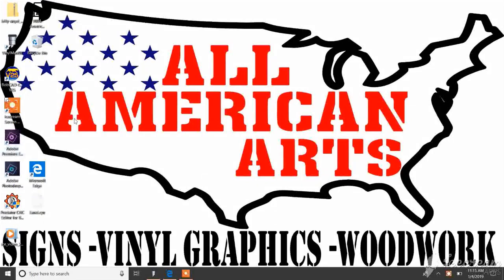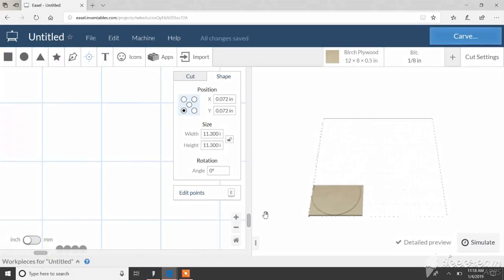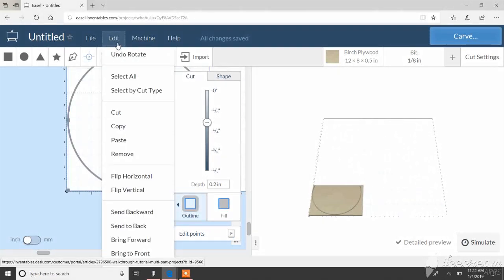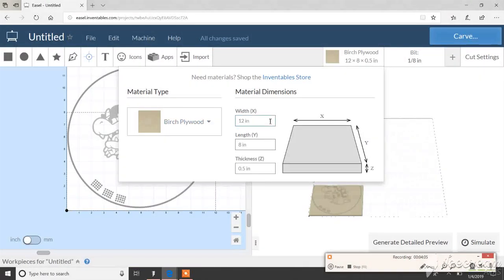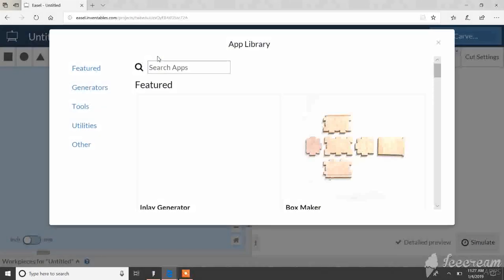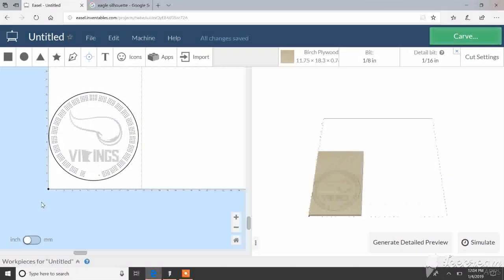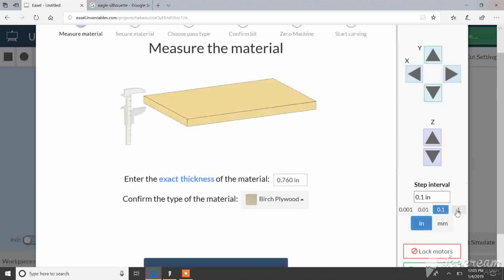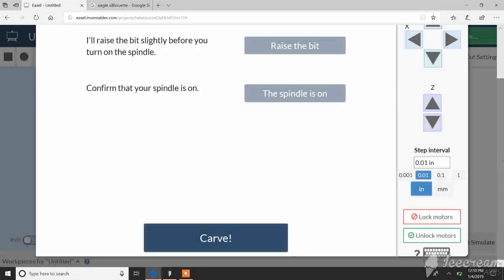X Carve CNC By Inventables . Review/How To ...Making a cribbage board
In this video I go over the iventables X Carve Cnc Router & Easel Software . Basics and setup on how to use the machine and how to make a cribbage board .
   I've had this machine for over a year now and its amazing its like having a full time employee in my shop that gets 10 times as much done as me . Its also opened up all new realms of possibilitys for me .   IF YOU CAN DREAM IT UP ...YOU CAN MAKE IT
I did so much research before I bought this unit and I believe this is the best machine for the money , I have yet to have an major problems with it . I am really happy with my decision !